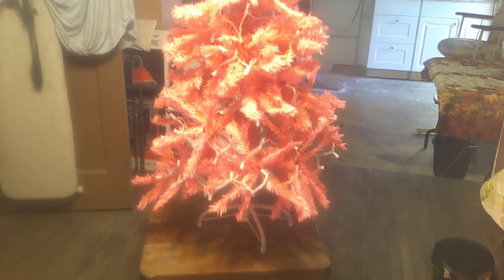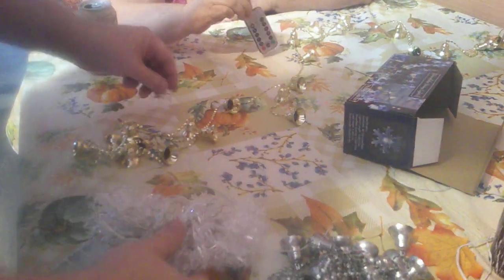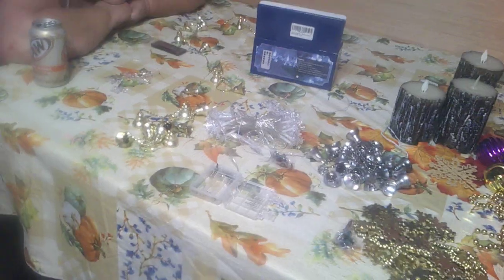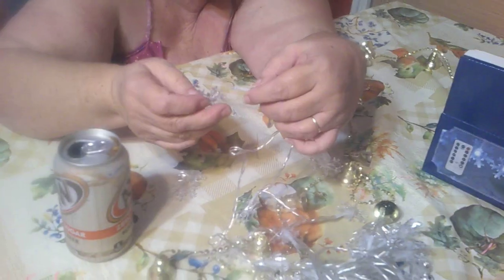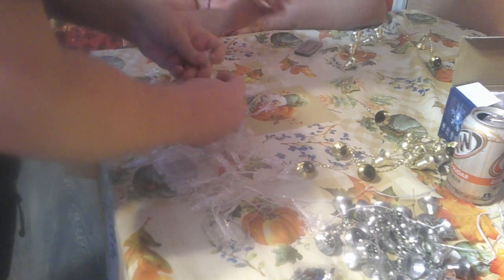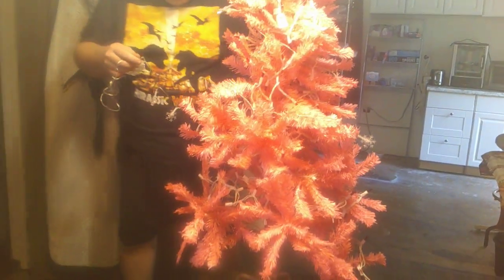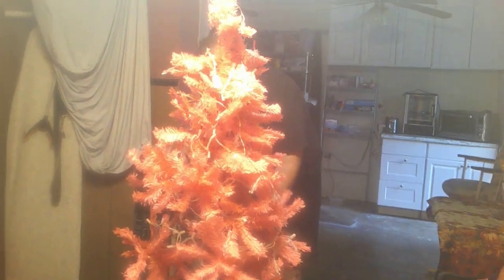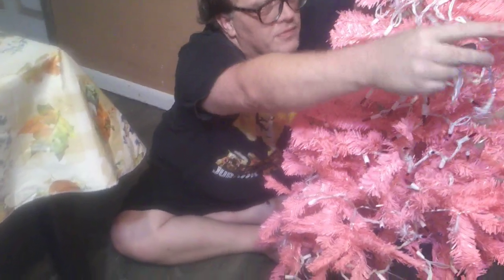New pink christmas tree Oct 18 2023 Decorating the tree Seasparkles Corner